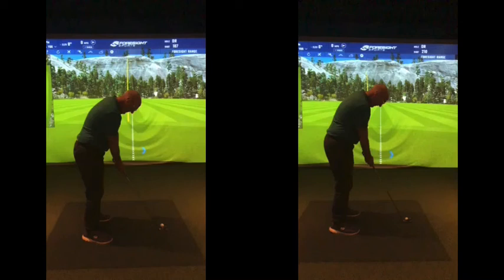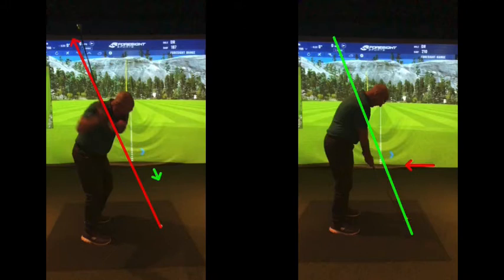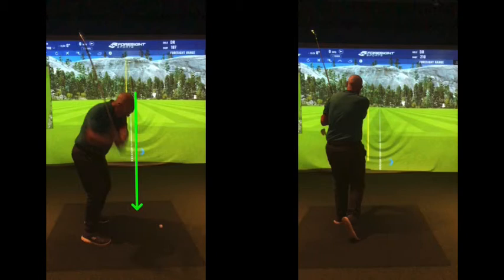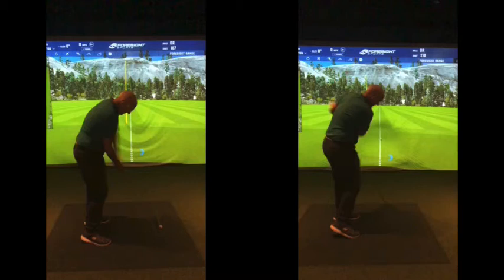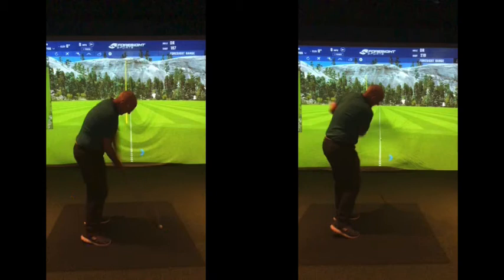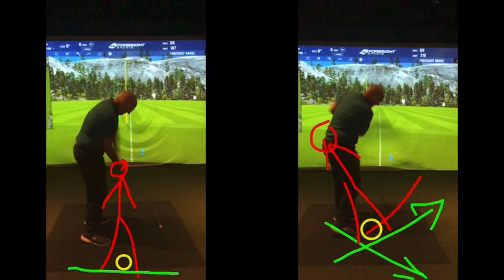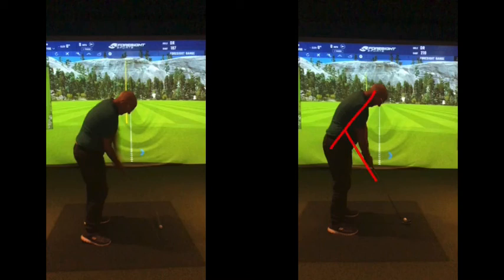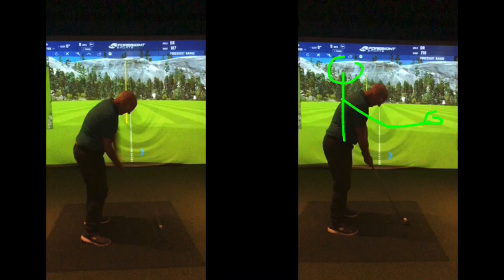Flattening swing plane for better angle of attack.